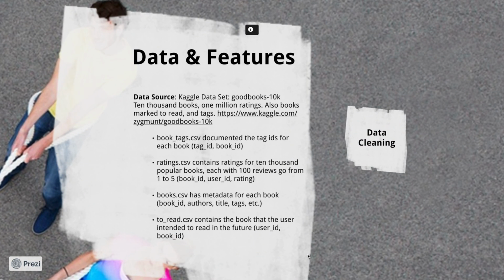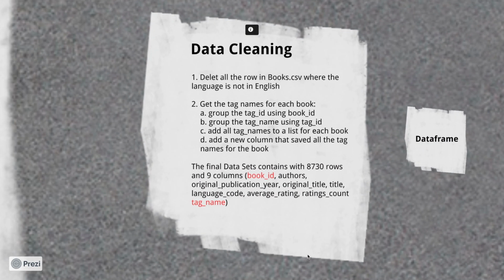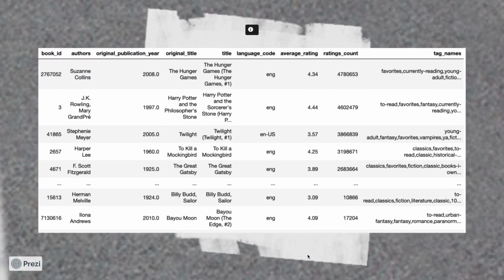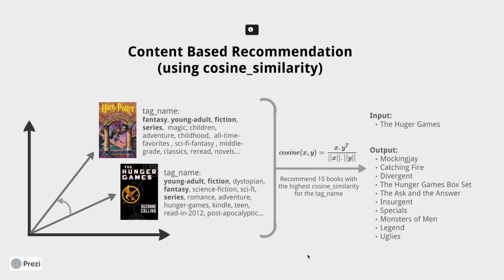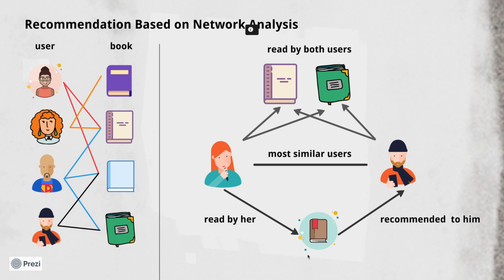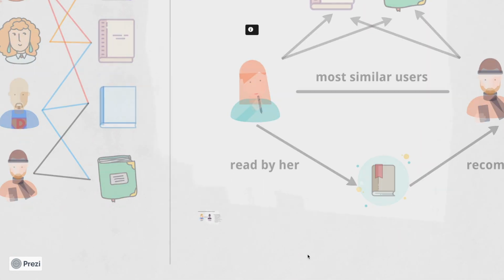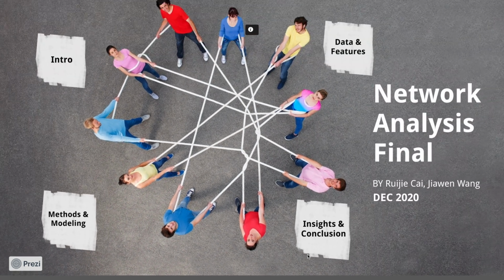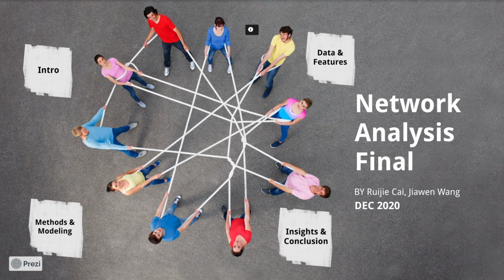NA Final Project RuijieCai JiawenWang